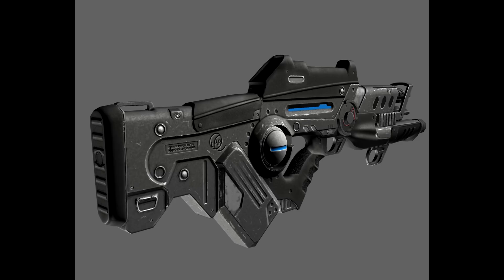The laser trigger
This is an excerpt from episode # 7 where I ponder the potential future of trigger mechanisms. This would not be practical by the technology of today but at the rate we are moving I could see this becoming a reality sooner than we might think.